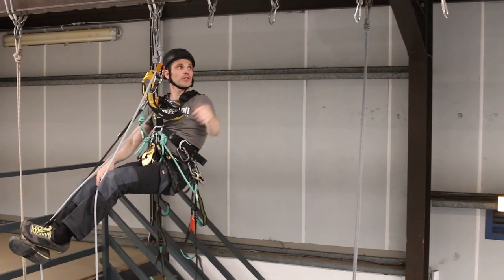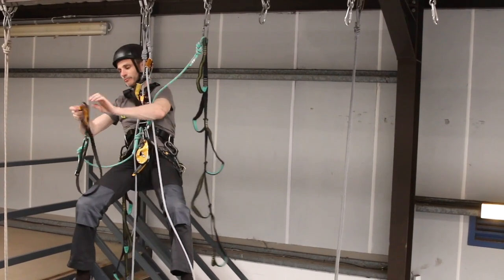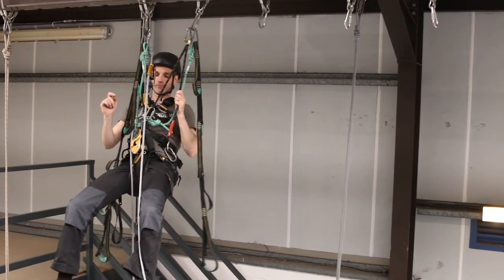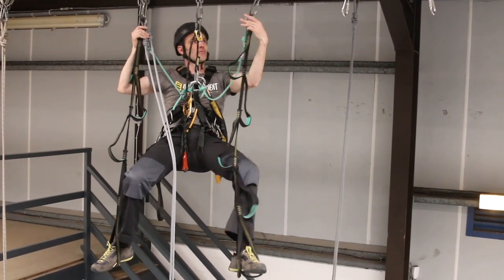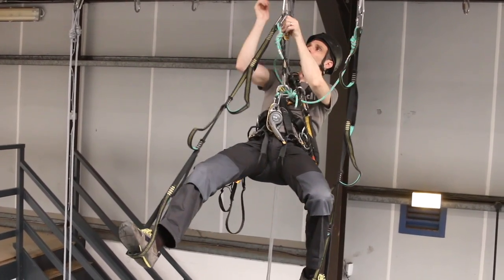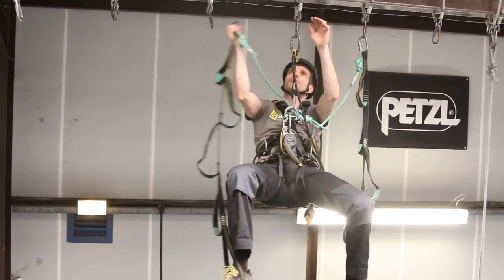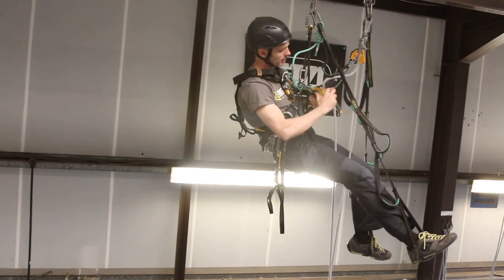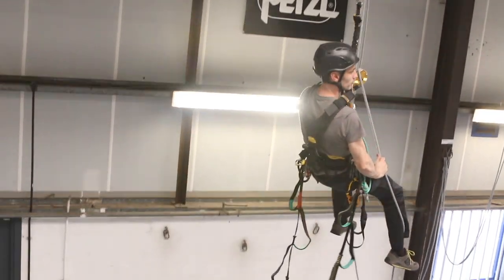Aid Climbing using fixed anchors, Level 1